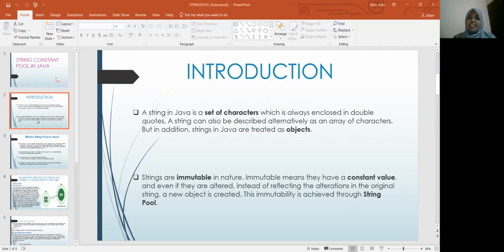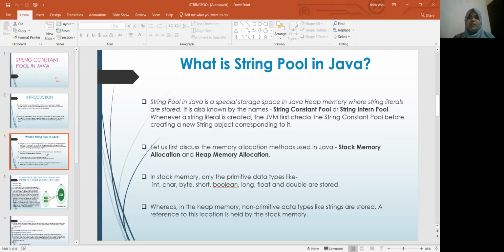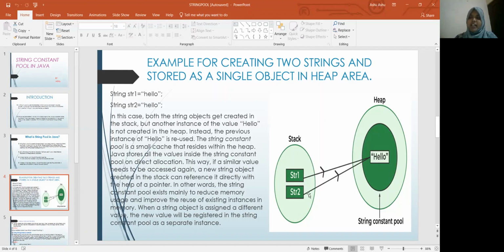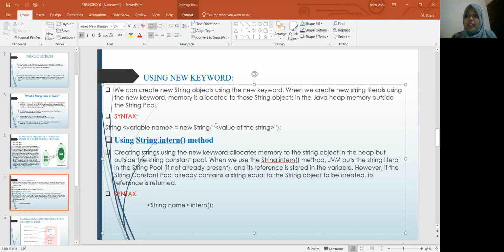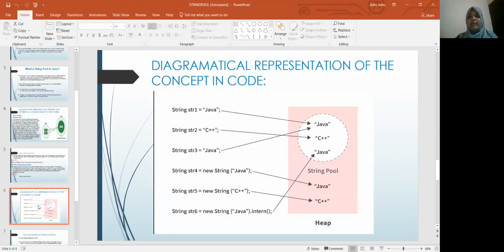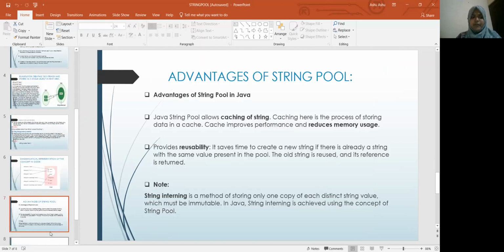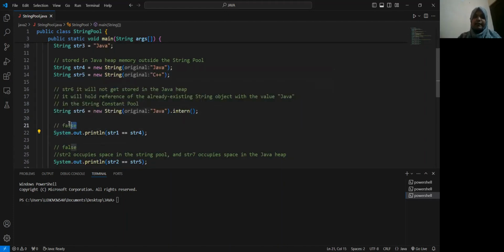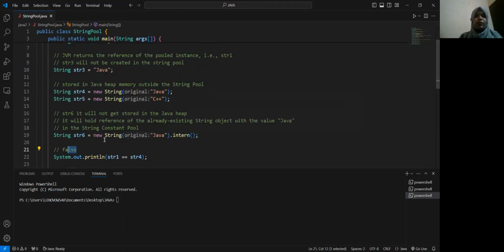String Constant Pool Working